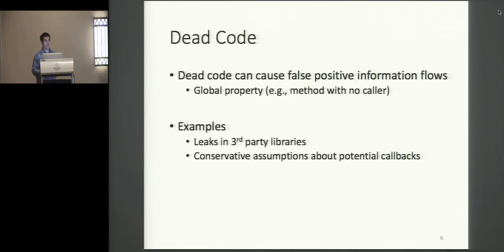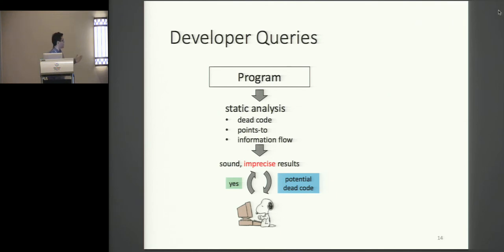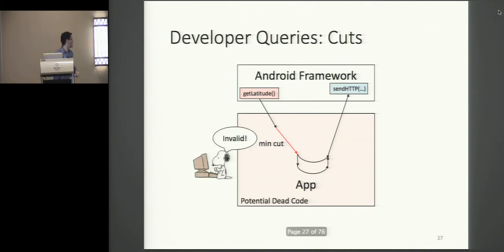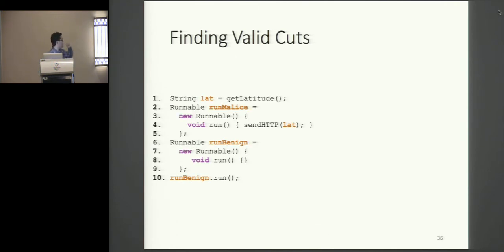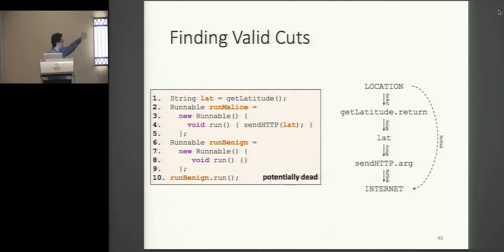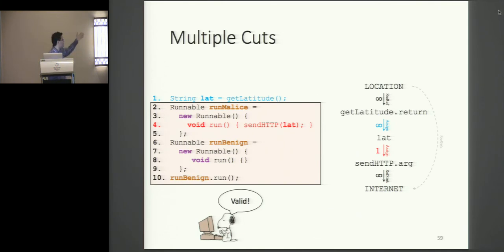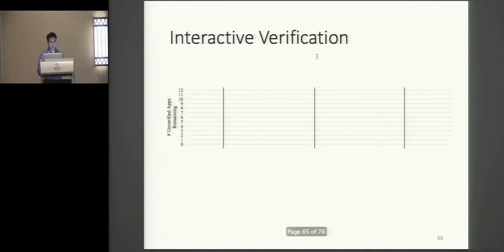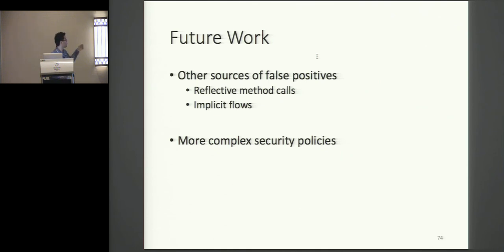[OOPSLA] Interactively Verifying Absence of Explicit Information Flows in Android Apps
Talk Title: Interactively Verifying Absence of Explicit Information Flows in Android Apps
Presenter: Osbert Bastani

Abstract: App stores are increasingly the preferred mechanism for distributing software, including mobile apps (Google Play), desktop apps (Mac App Store and Ubuntu Software Center), computer games (the Steam Store), and browser extensions (Chrome Web Store). The centralized nature of these stores has important implications for security. While app stores have unprecedented ability to audit apps, users now trust hosted apps, making them more vulnerable to malware that evades detection and finds its way onto the app store. Sound static explicit information flow analysis has the potential to significantly aid human auditors, but it is handicapped by high false positive rates. Instead, auditors currently rely on a combination of dynamic analysis (which is unsound) and lightweight static analysis (which cannot identify information flows) to help detect malicious behaviors. We propose a process for producing apps certified to be free of malicious explicit information flows. In practice, imprecision in the reachability analysis is a major source of false positive information flows that are difficult to understand and discharge. In our approach, the developer provides tests that specify what code is reachable, allowing the static analysis to restrict its search to tested code. The app hosted on the store is instrumented to enforce the provided specification (i.e., executing untested code terminates the app). We use abductive inference to minimize the necessary instrumentation, and then interact with the developer to ensure that the instrumentation only cuts unreachable code. We demonstrate the effectiveness of our approach in verifying a corpus of 77 Android apps—our interactive verification process successfully discharges 11 out of the 12 false positives.